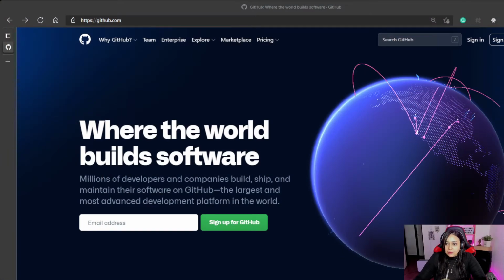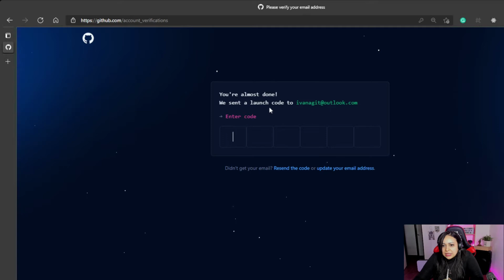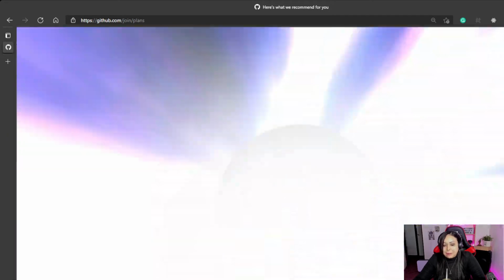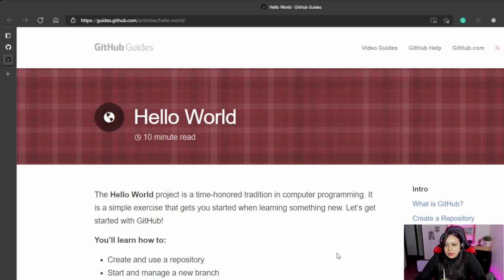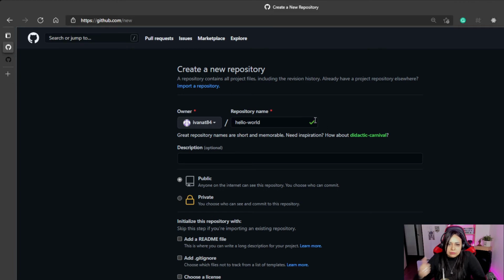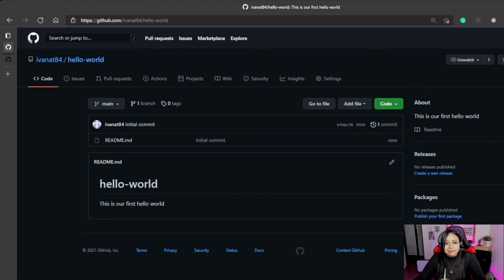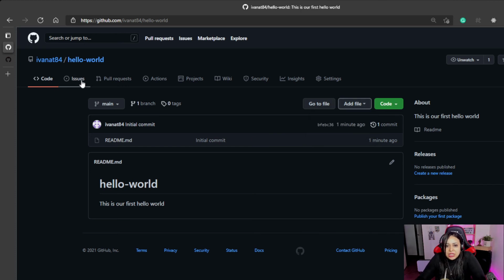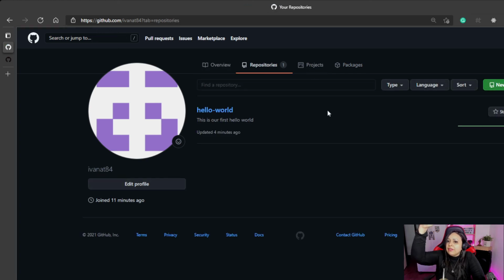Git 101 Basics - Create an account in Github and our first repository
In this video we will create a Github account from cero and also we will create our first repository.